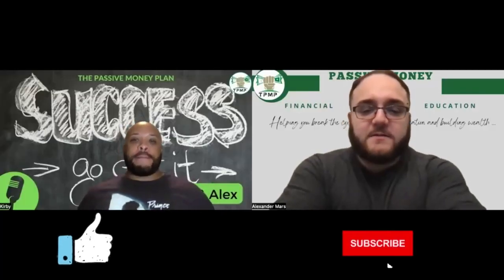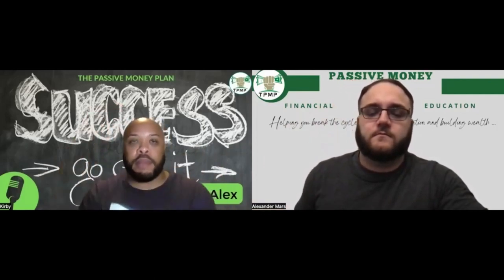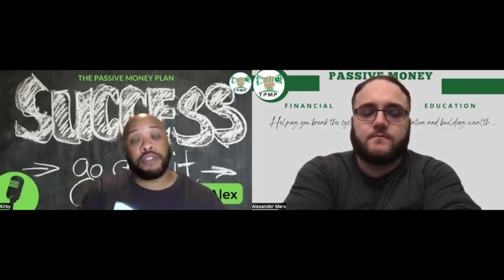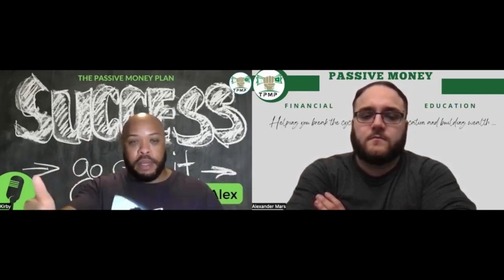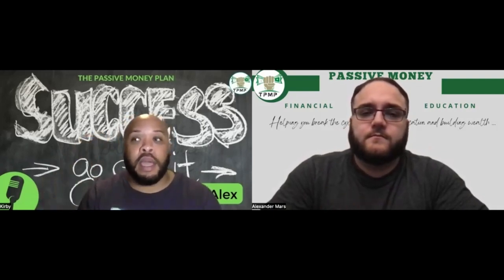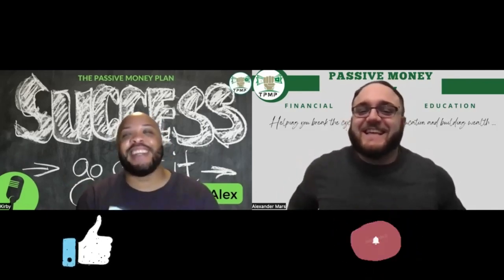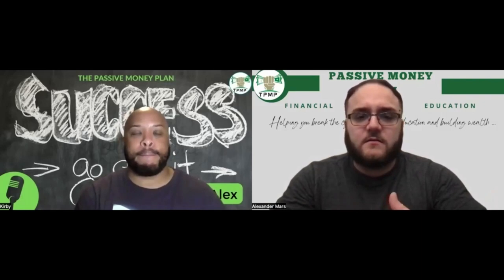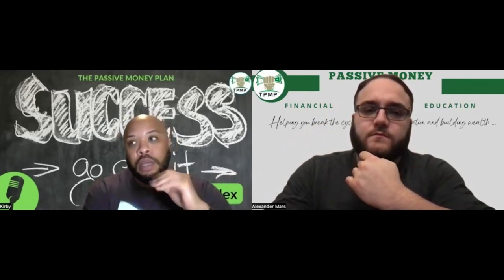Cash Flow: Rentals in Florida are Cash Flow Negative !!! - Episode 205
The Passive Money "Podcast" covers all things financial from recession proof ways we managed our debt burdens, ways we brought in passive income, business ownership, the entrepreneur lifestyle, all while providing successful tips on things that have worked for us over our life span. We also provide real stories of how we grew up including the struggles we've had to endure to obtain financial success, such as surviving the financial crisis while leaving the military. While also providing the pit falls that lead to changing our mindset in the subject of finances. Welcome and we hope that you all enjoy!